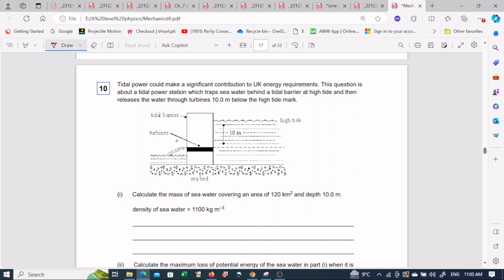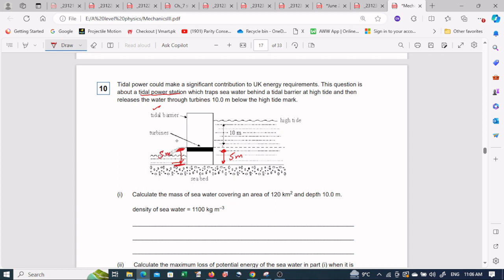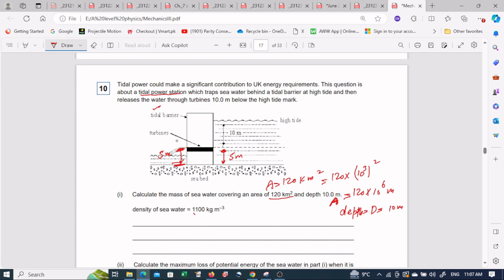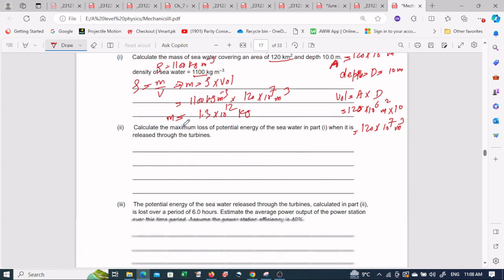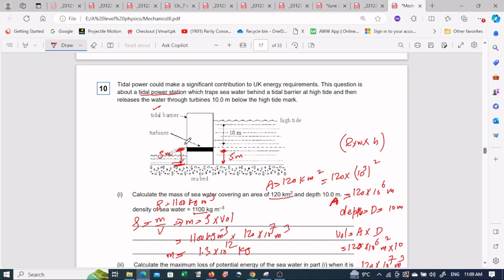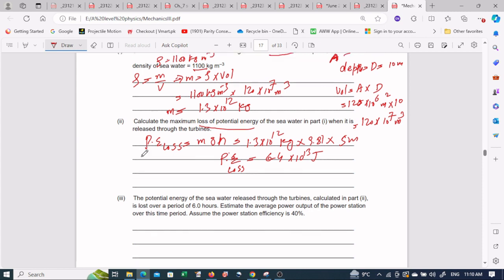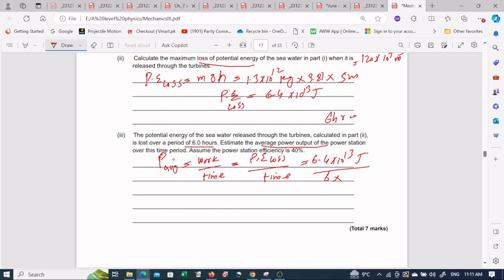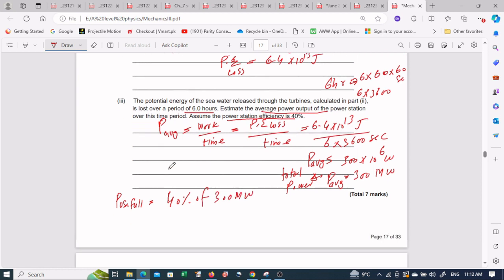WORK ENERGY AND POWER OUTPUT AQA A LEVEL EXAM SOLVED(IN ENGLISH)|MUNEER HUSSAIN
Tidal power could make a significant contribution to UK energy requirements. This question is
about a tidal power station which traps sea water behind a tidal barrier at high tide and then
releases the water through turbines 10.0 m below the high tide mark.
(i) Calculate the mass of sea water covering an area of 120 km2
 and depth 10.0 m.
density of sea water = 1100 kg m–3
10
(ii) Calculate the maximum loss of potential energy of the sea water in part (i) when it is
released through the turbines.
(iii) The potential energy of the sea water released through the turbines, calculated in part (ii),
is lost over a period of 6.0 hours. Estimate the average power output of the power station
over this time period. Assume the power station efficiency is 40%.
Title: "Harnessing Tidal Energy: AQA Exam Solutions | Calculating Potential Energy Loss & Power Output"

Description:
Discover the immense potential of tidal power in meeting UK energy needs with this in-depth exploration of a tidal power station. In this AQA exam-focused video, we delve into the calculations involved in trapping and releasing sea water, providing step-by-step solutions to key questions.

🌊 Key Search Words (100): Tidal Power, UK Energy, Tidal Power Station, Tidal Barrier, Sea Water Mass Calculation, Density of Sea Water, Potential Energy Loss, Turbines, Power Station Efficiency, Average Power Output, AQA Exam Solutions, Work Energy, Tidal Energy AQA Exam, Tidal Energy Calculation, Tidal Energy Potential, Sea Water Mass, Potential Energy Loss Calculation, Power Station Power Output, Energy Efficiency, Renewable Energy, Sustainable Power, Tidal Energy Solutions, AQA Physics Exam, Tidal Power Generation, Sea Water Potential Energy, Tidal Power Efficiency, Renewable Energy Solutions, Tidal Power Exam Tips, Work Energy AQA Exam, Tidal Power Calculations, Sustainable Energy, AQA Physics Exam Solutions, Tidal Power Potential, Sea Water Density, Tidal Power Efficiency Calculation, Renewable Energy Exam Tips, Work Energy Physics, Tidal Power Potential Energy, Sea Water Turbines, AQA Exam Insights, Tidal Power Exam Techniques, Work Energy Tidal Energy, Tidal Power Mass Calculation, Sea Water Energy, AQA Physics Exam Tips, Tidal Power Exam Walkthrough, Work Energy Physics Exam, Tidal Power Sustainable Solutions, Sea Water Power Generation, Tidal Power Exam Mastery, Renewable Energy Concepts, AQA Exam Strategies, Work Energy AQA Physics, Tidal Power Energy Requirements, Sea Water Turbines Calculation, Tidal Power Exam Success, Renewable Energy Understanding, AQA Exam Preparation, Work Energy Exam Mastery, Tidal Power Efficiency Insights, Sea Water Power Output, Tidal Power Exam Confidence, Renewable Energy Mastery, AQA Physics Exam Skills, Work Energy AQA Exam Confidence, Tidal Power Exam Strategies, Sustainable Power Exam Excellence, Sea Water Energy Calculation, Tidal Power Exam Pro Tips, Renewable Energy Exam Skills, AQA Exam Excellence, Work Energy Tidal Power Mastery.
Uncover the secrets of tidal energy and ace your AQA exam with confidence. 🌟